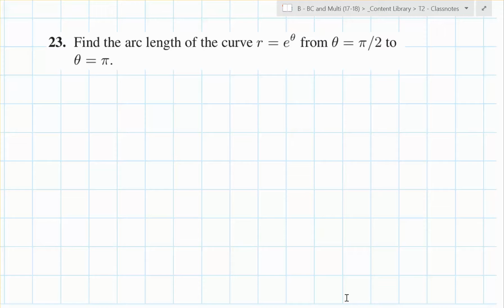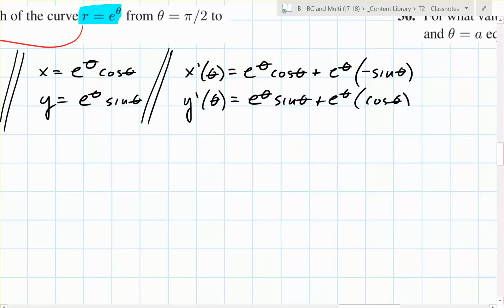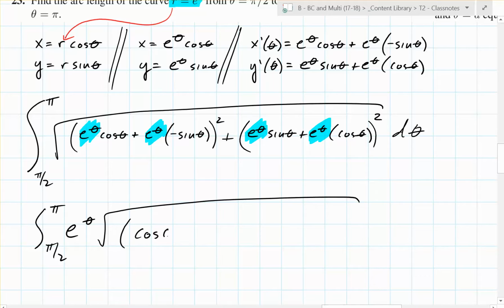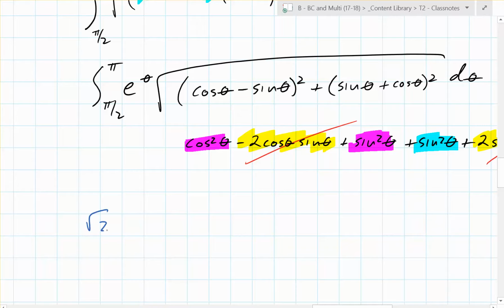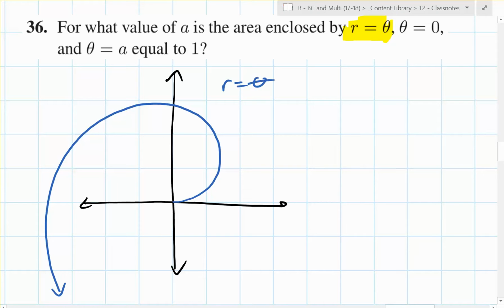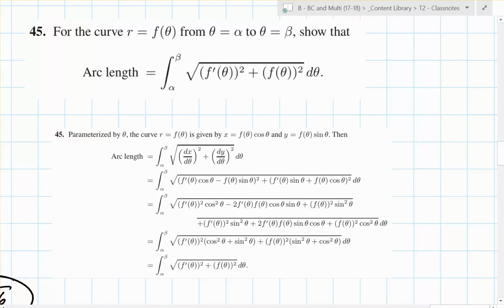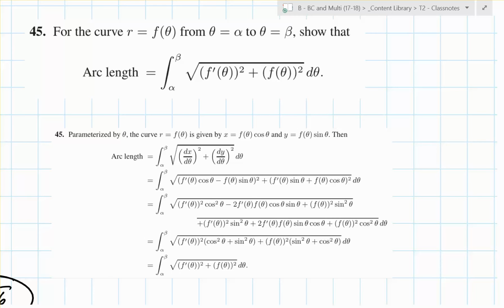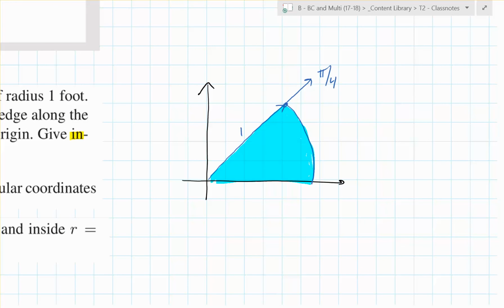B Period - BC & Multi - 11/29/17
More fun with polar arc lengths and areas